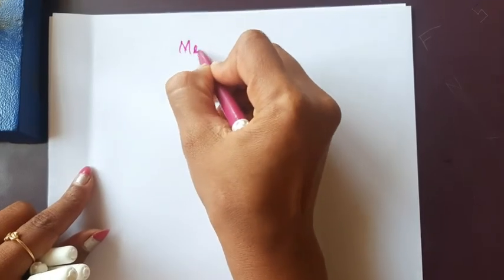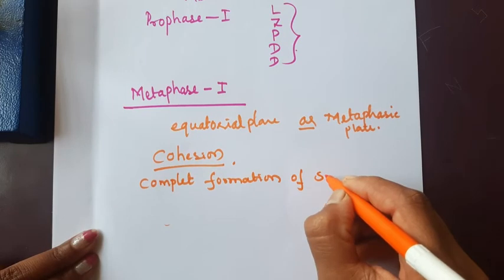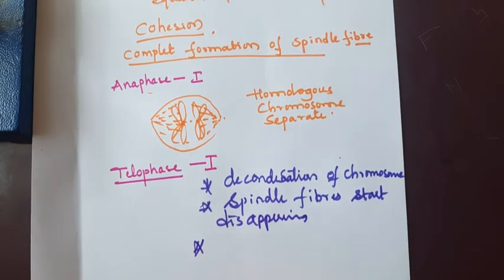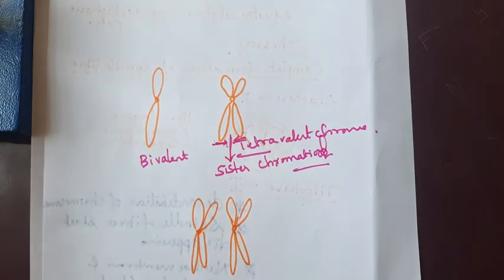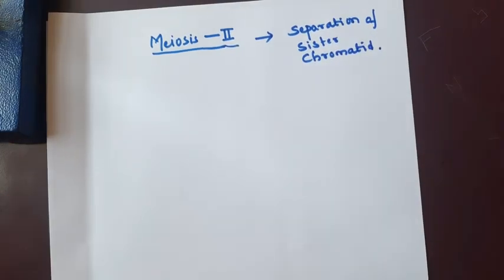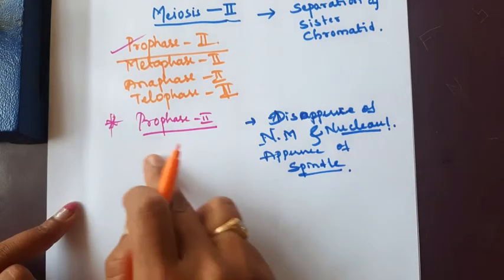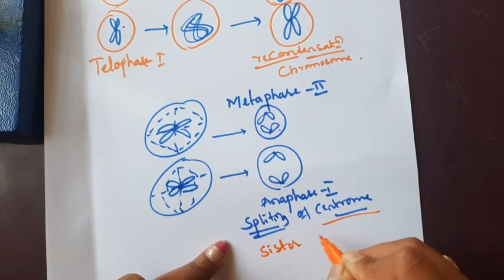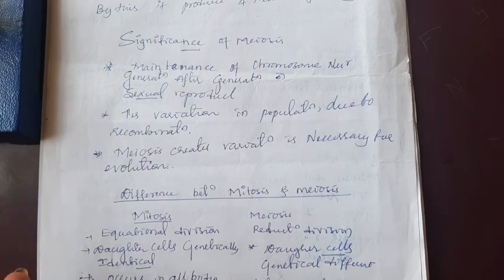cell cycle and cell division